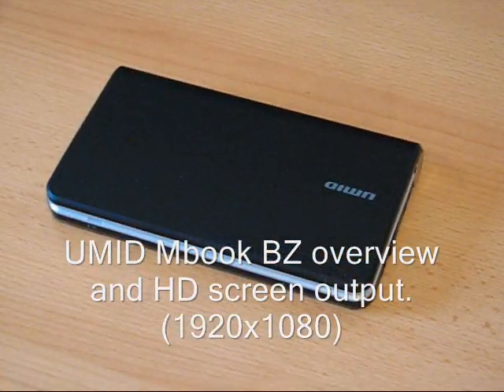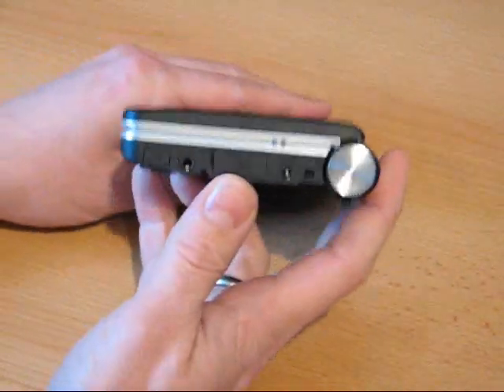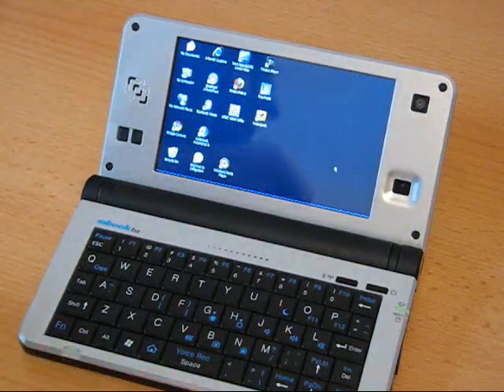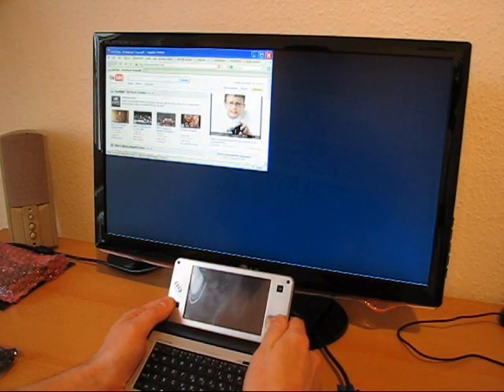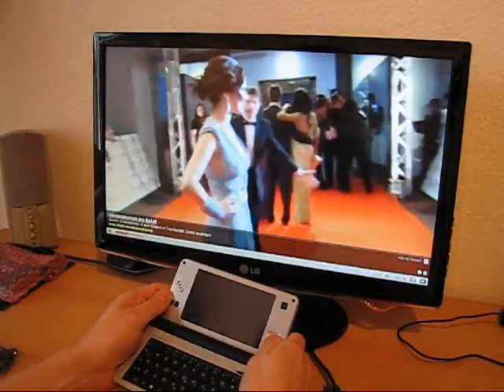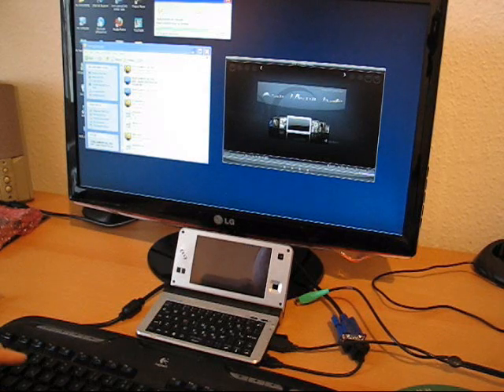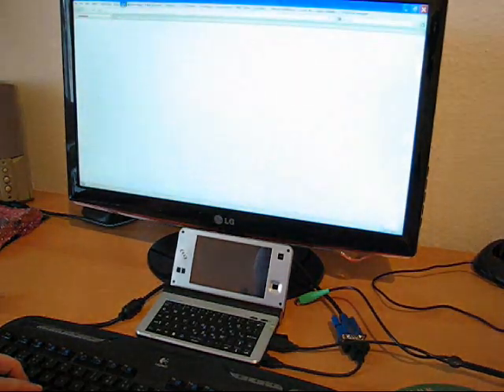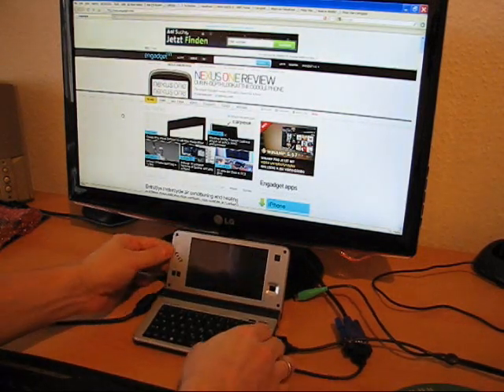UMID BZ overview and HD monitor output.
demonstrates the UMID BZ. Includes application demo and output to HD monitor.